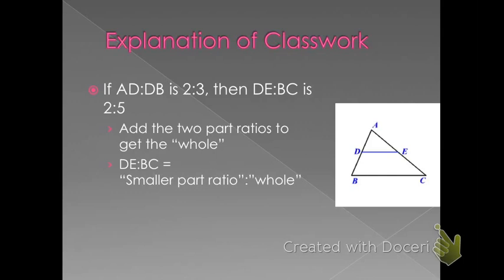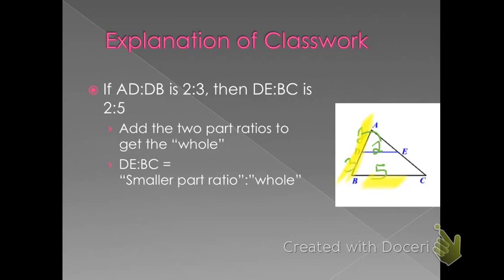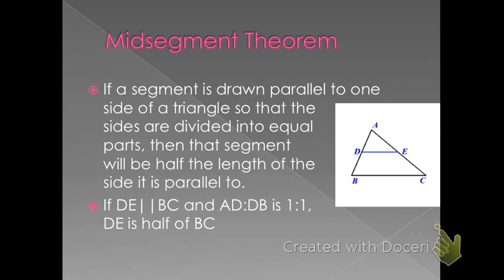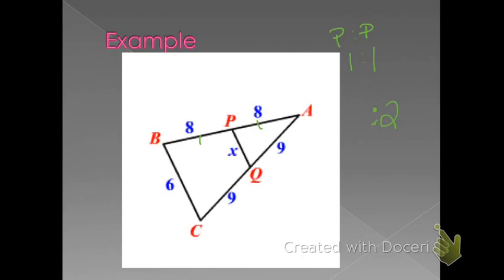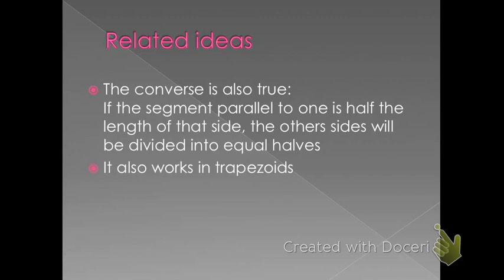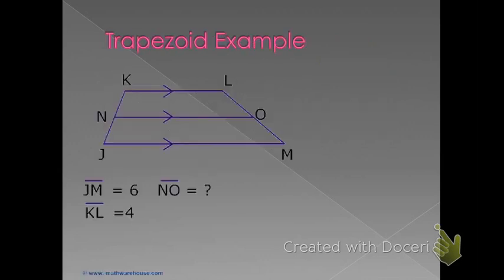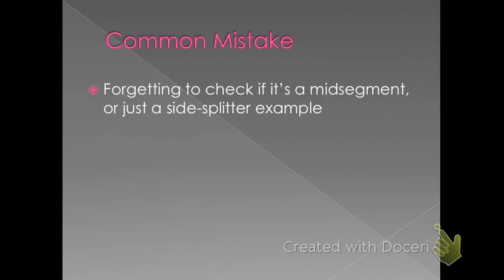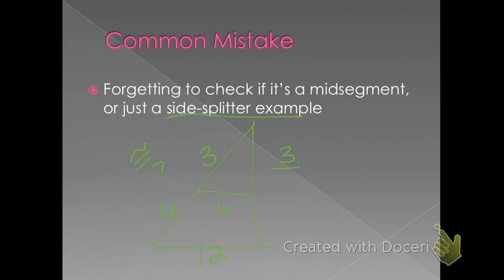Midsegment Theorem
Midsegment theorem as a special case of the side-splitter theorem with examples.